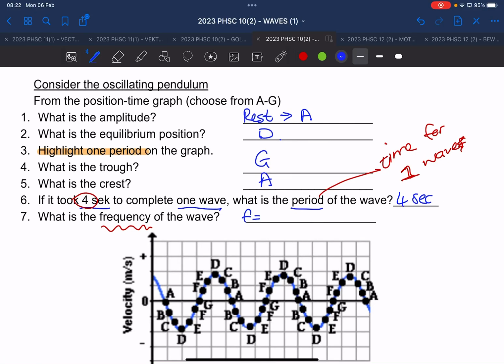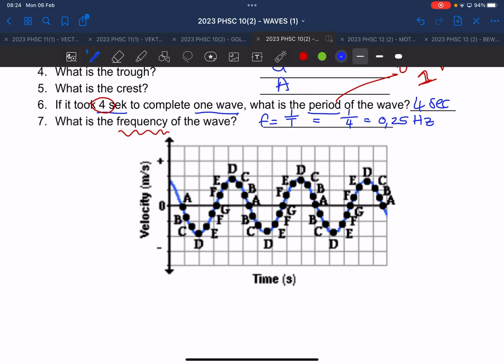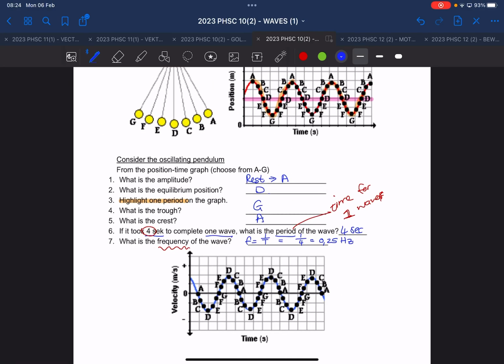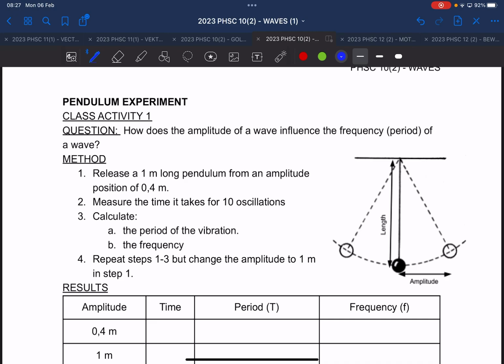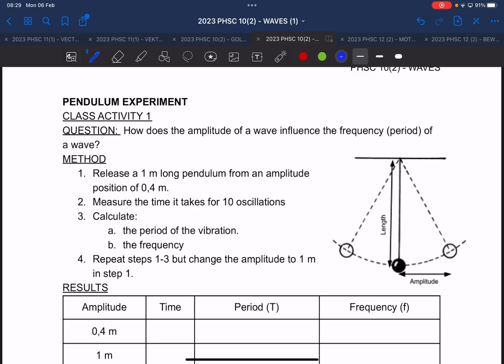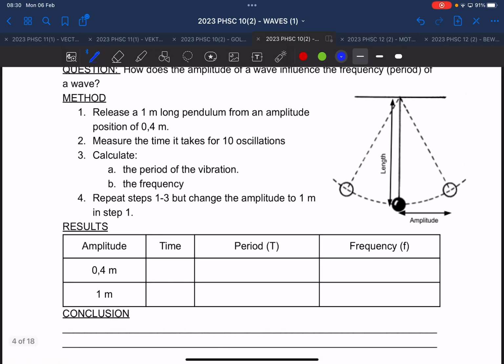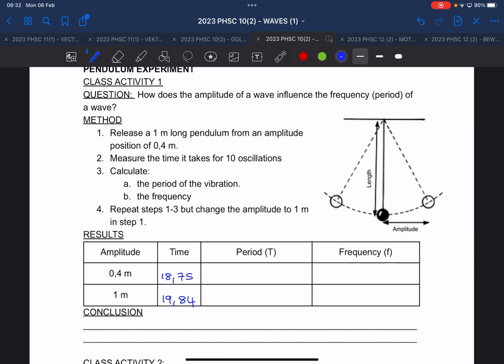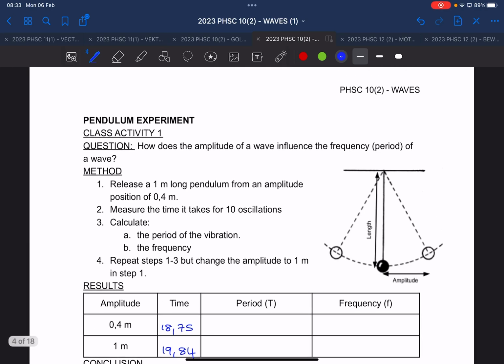2023 PHSC 10 ENG CHAPTER 2 P.3-4